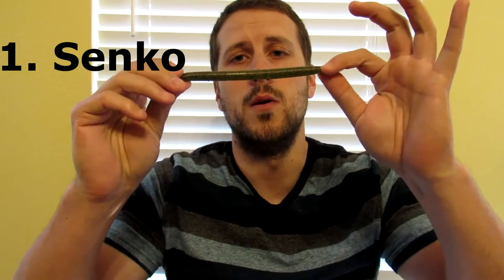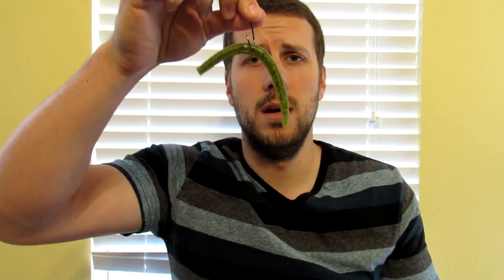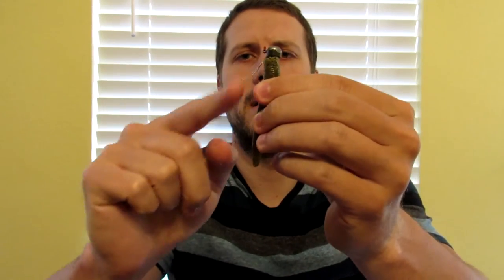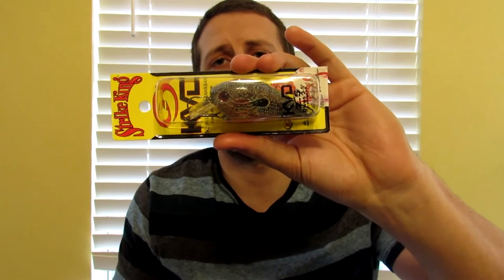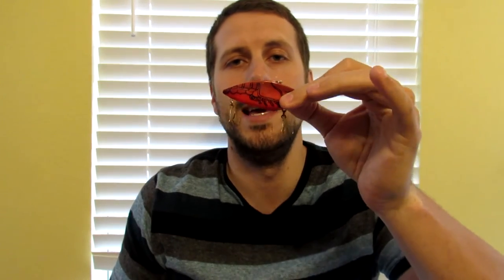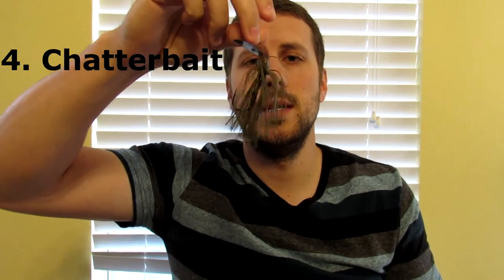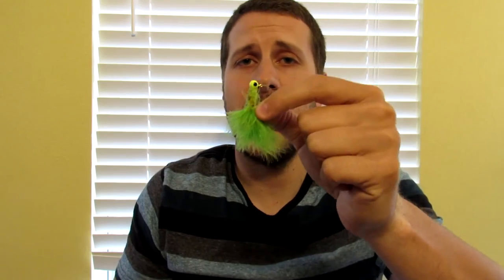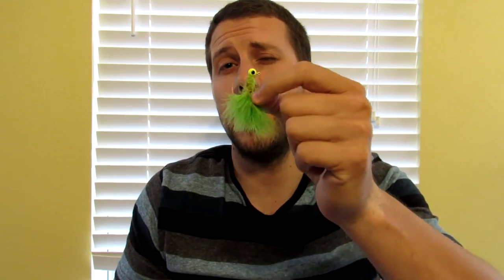Top 5 Bass Fishing Baits!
In this video I talk about my top 5 bass fishing baits. I share with you tips how to rig them, and why I use them. These are some mean lean, bass fishing machines!

Skip to 1:19 for a great laugh!! lol

Periscope (Live streams!) - OhKee12

Cam used: Gopro hero 4 silver (1080p, 60 FPS, wide FOV) - chesty + external audio